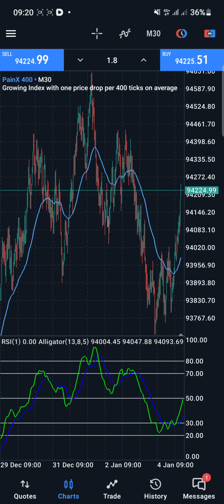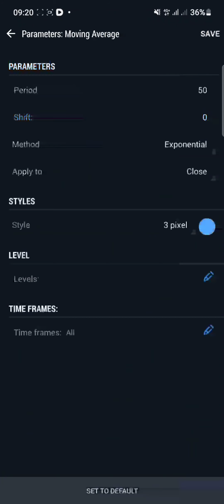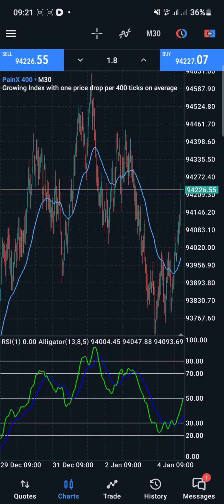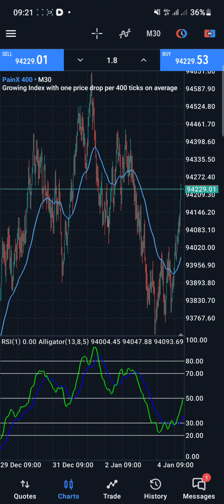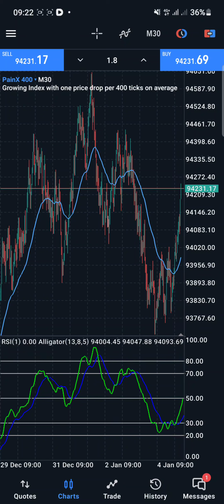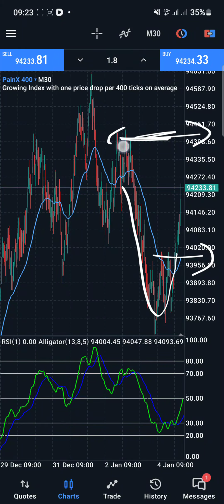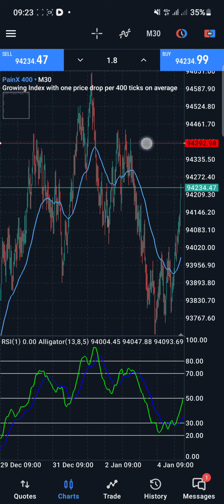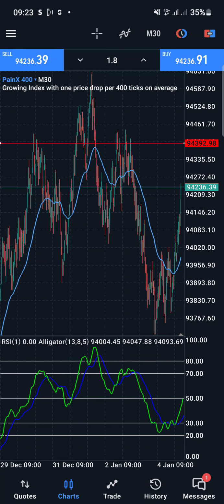🔴 $10 TO $1K TRADING PAINX 400 - SIMPLE MOBILE STRATEGY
🔴 $10 TO $1K TRADING PAINX 400 - SIMPLE MOBILE STRATEGY | Binary.com | Make Money Online | Deriv.com

Trading Rules:

1.

2. Fund Account to use real money or practice with demo fund first before using real money.

or

forex broker
killer boom and crash indicator
deriv account